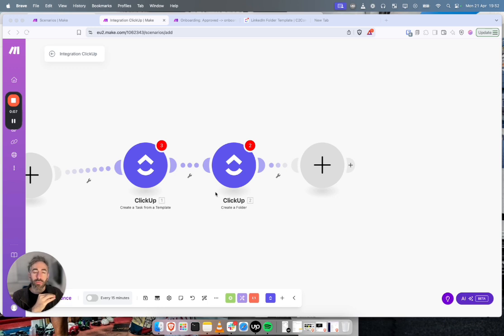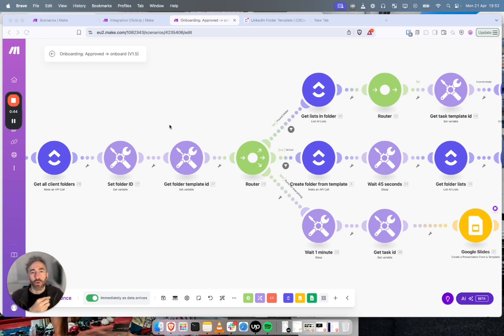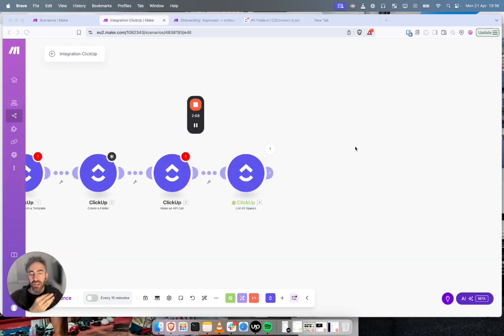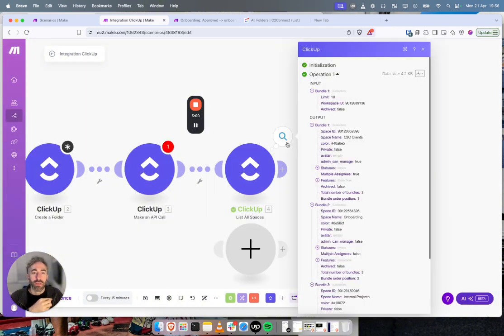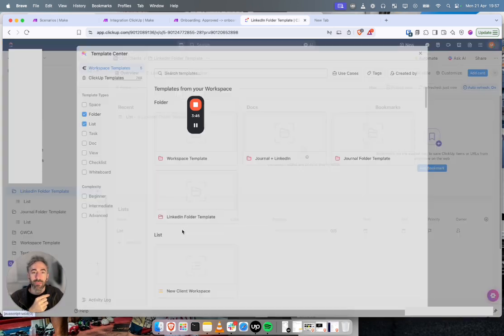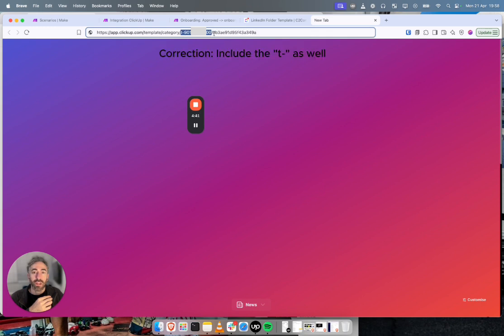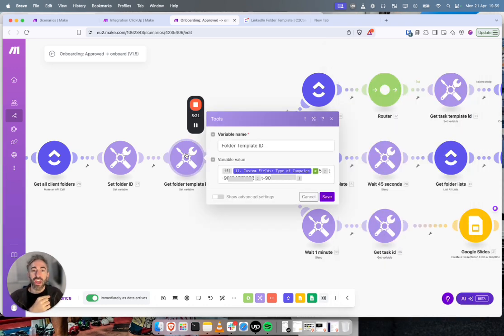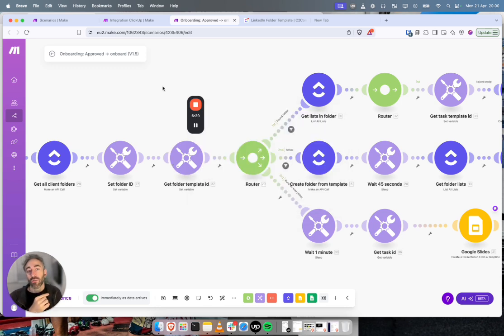Create a folder from a template in ClickUp with Make.com